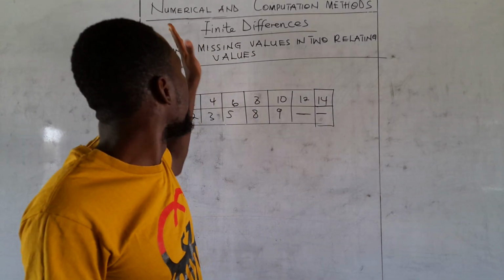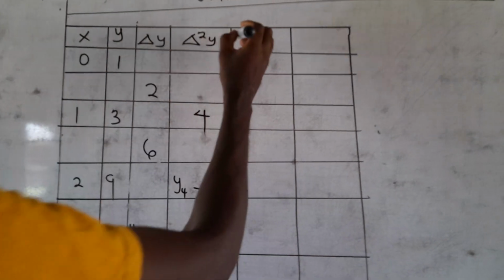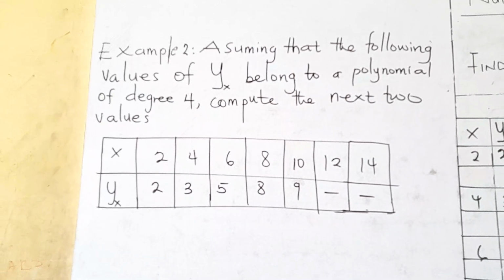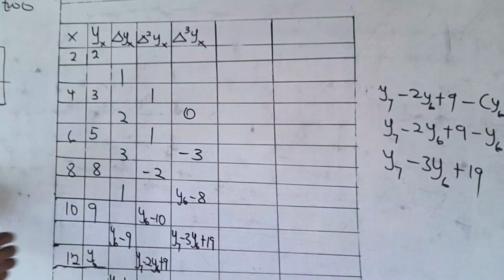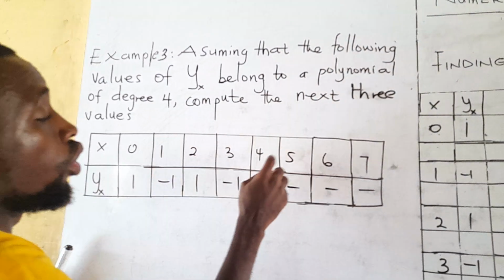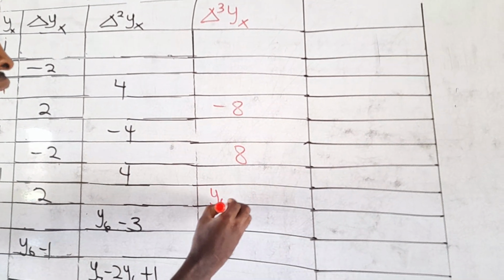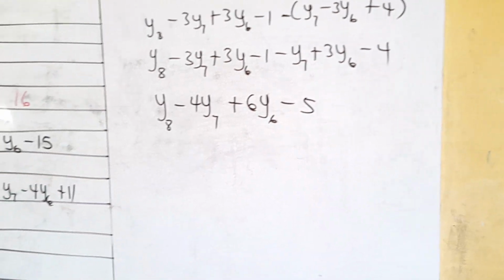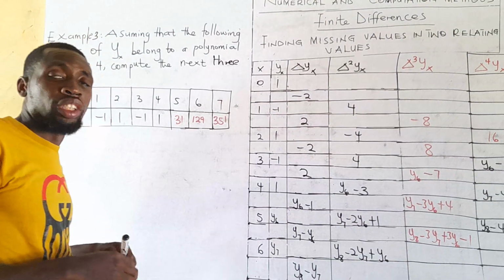Finding missing value(s) in two relating values: Numerical and Computational Methods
NUMERICAL AND COMPUTATIONAL METHODS. FINITE DIFFERENCE. FINDING MISSING VALUES IN TWO RELATING VALUES